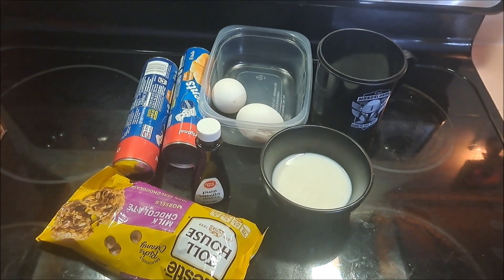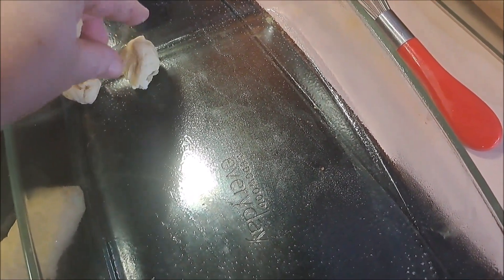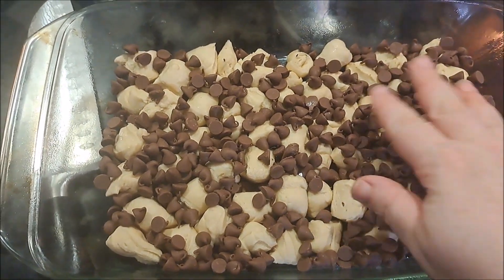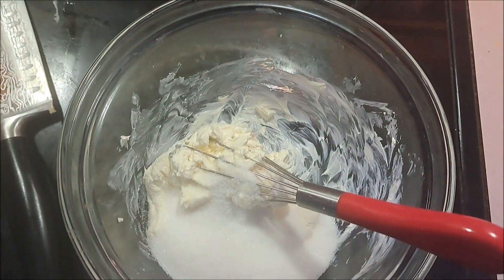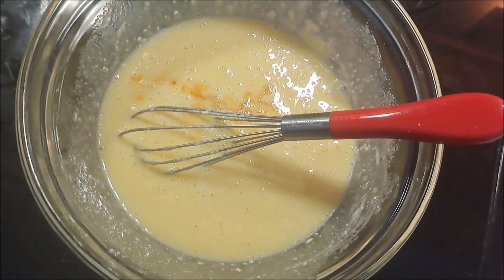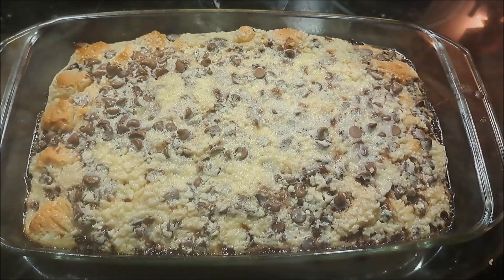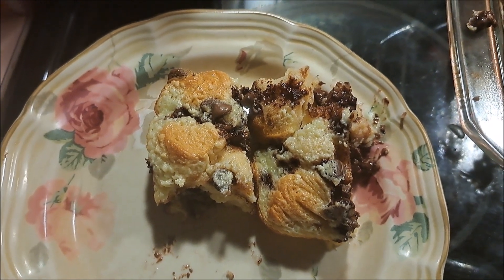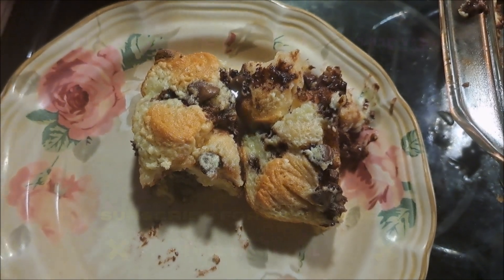Croissant Chocolate Chip Cheesecake Bake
Ingredients:

1 (10 to 13-oz) package of uncooked croissants, chopped
2 (8-oz) packages of cream cheese, softened
1⅓ cup sugar
4 eggs
2 tsp vanilla
2 cups milk
2 cups semi-sweet chocolate chips

I'm here to have fun, find new games, make new friends and be entertaining and fun for you.